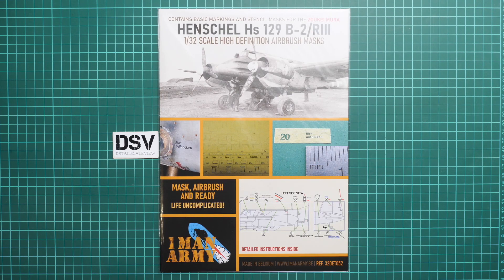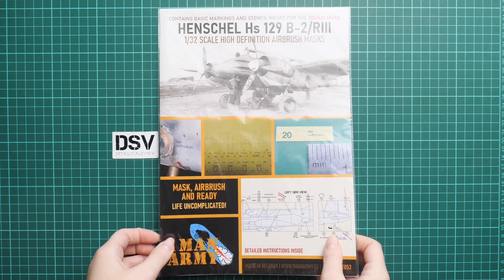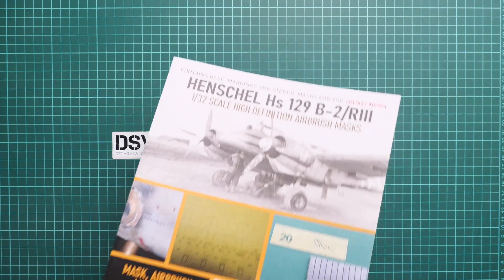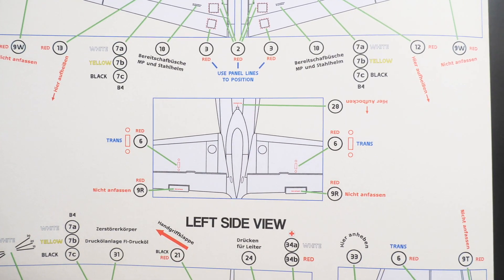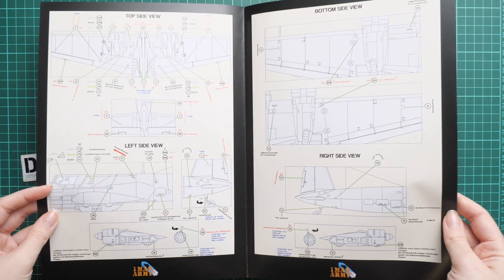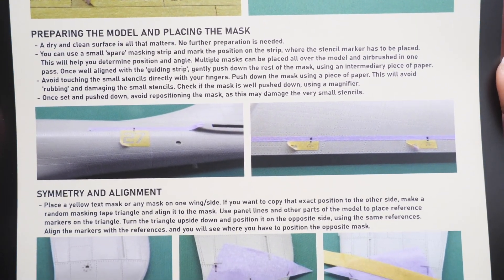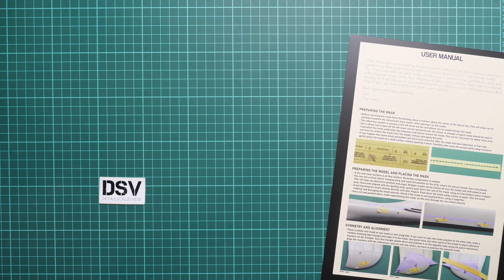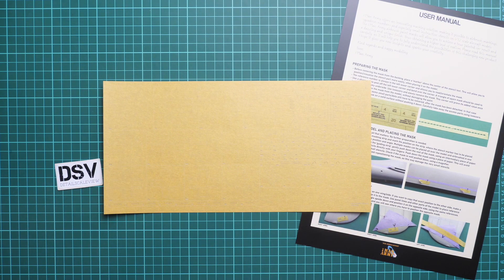1 Man Army 1/32 Hs 129 Masks (32DET052) Review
Today we are going to talk about new masks set from 1 Man Army. It comes in 1/32 scale and should be handy for your Hs 129 build. Let's open it and take a closer look together.